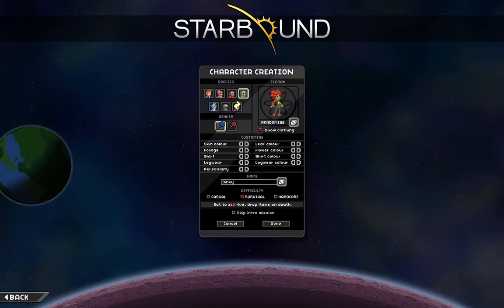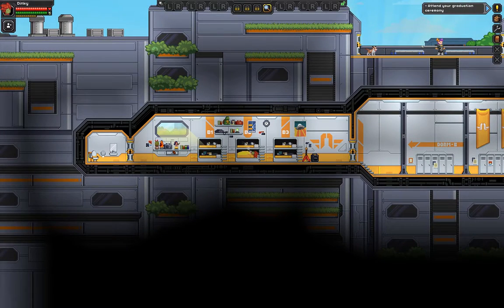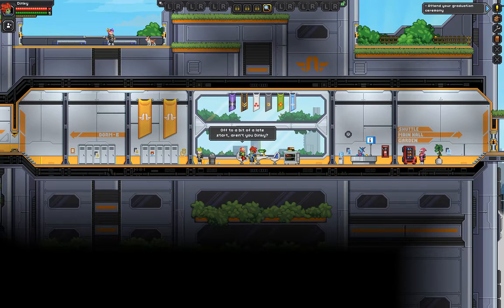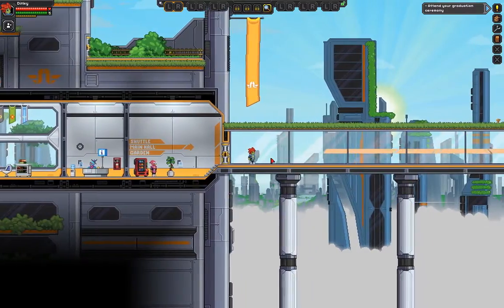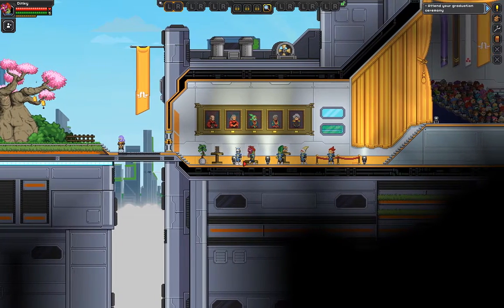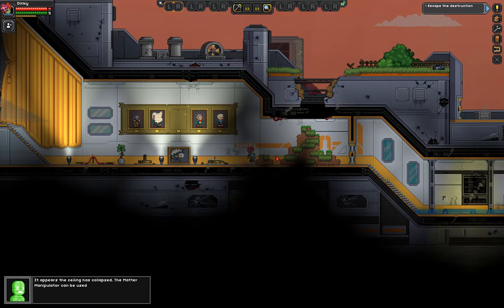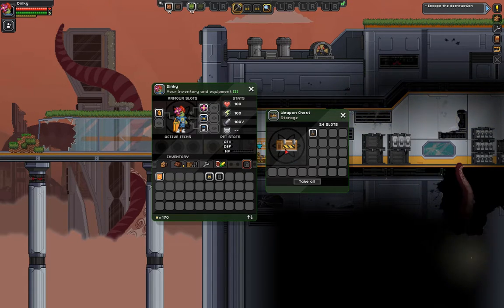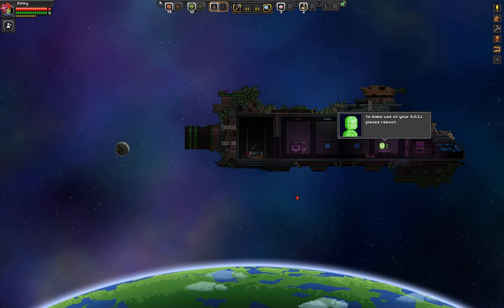Cape Versus Tentacle - Starbound 1.0 Full Playthrough Episode 1 - Starbound Survival Mode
Dinky the Floran finds out that graduating from the Terrene Protectorate Academy is a little hard when the planet is overrun by tentacle monsters.  Come and let’s play Starbound on survival mode!

Come and join me for a Starbound survival mode playthrough and guide!  This survival mode Starbound 1.0 Playthrough and guide kicks off with the Starbound prologue.  I play through the prologue mission and experience the wonderful and rich gameplay of Starbound, including crafting, mining, combat, and exploration.  Since I haven't played the game in a while, this is almost a blind playthrough of Starbound 1.0, and I am excited to see what Chucklefish has added to their wonderful sandbox game!

In the first episode of this (almost) blind Starbound 1.0 playthrough  and guide, I begin the playthrough by going through character creation and briefly introducing the seven Starbound races:  Humans, Avian, Apex, Floran, Hylotl, Glitch, and Novakid.  After creating a male Floran character (Dinky), I play through the prologue mission that was added Starbound Version 1.0 ("Cheerful Giraffe") of the game.  After a catastrophe interrupts Dinky's graduation ceremony at the Terrene Protectorate Academy, he grabs his new Matter Manipulator and fights his way to the starship docks where he takes off in a busted up Floran shuttle.

Do you want to explore, fight, trade, and survive in space?  Do you want to explore a vast, procedurally generated universe filled with randomly generated monsters, biomes, resource formations, and NPCs?  Then come play Starbound!  From a junky ship floating over an unknown world you build out a base, upgrades for your gear, and set out to explore the universe!  Along the way, you build colonies, recruit crew, and find out that the universe isn't so empty after all.

Afterwork Gaming ("Tonight, we game!") was created so that I can share interesting games with you all via playthroughs, walkthroughs, and guides.  I decided my first series should be Starbound 1.0 playthrough and guide.

Game:  Starbound
Developer:  Chucklefish
Release Date: July 22, 2016
Genre:  Sandbox, RPG, Survival
Platforms:  PC, Mac, Linux

From the Developer:

Starbound is an extraterrestrial sandbox adventure game! You’ve fled your home, only to find yourself lost in space with a damaged ship. Your only option is to beam down to the planet below and gather the resources you need to repair your ship and set off to explore the vast, infinite universe…

Starbound has been built from the ground up to be multiplayer and easily moddable. You have the tools to make the universe your own and modify the game to suit your play style - add new races, biomes, dungeons, and quests - the possibilities are limitless.

 - Choose from one of 7 playable races and customize your character
 - Save the universe in a story campaign featuring unique characters, bosses, dungeons and quests!
 - You're the captain of your very own starship! Decorate it, expand it and use it to explore a procedurally generated universe
 - Colonize uncharted planets and collect gifts from your tenants - if they like you, they may even ask to join your ship crew!
 - Three game modes - Casual (no need to eat), Survival (eat to survive/drop items on death) and Hardcore (permadeath)
 - Craft thousands of objects - building materials, armor, weapons, furniture and more
 - Capture unique monsters to fight alongside you
 - All content is available in online drop-in/drop-out co-op
 - Built from the ground up to be easily moddable. You have the tools to make the universe your own - add new races, biomes, dungeons, and quests